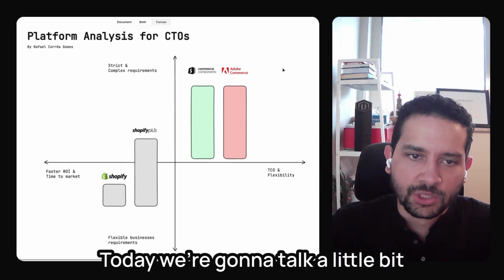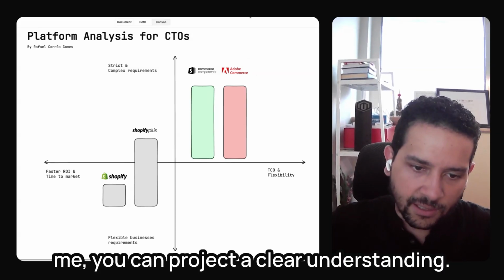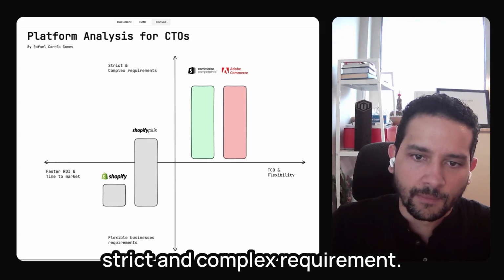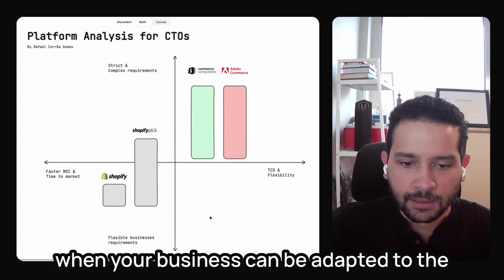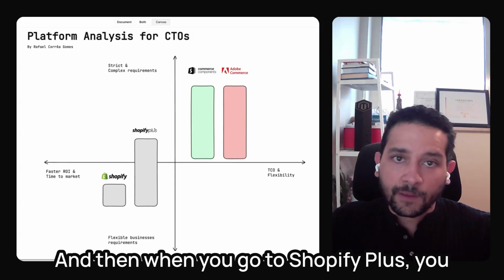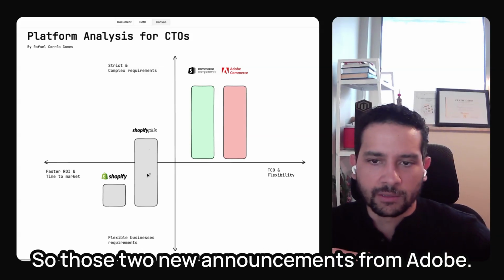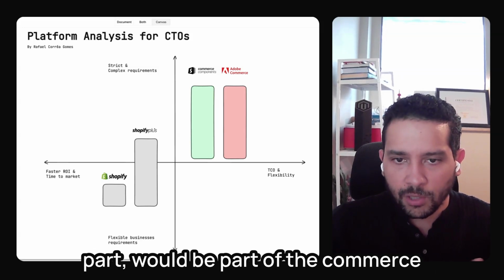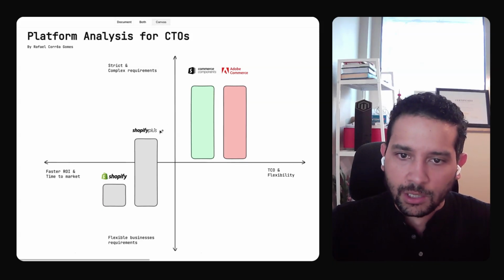Analysis for CTOs - Adobe Commerce SaaS vs Shopify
Shopify vs. Adobe Commerce: Business Analysis for CTOs

In this episode, we dive deep into the key business and technical considerations for choosing between Shopify and Adobe Commerce as cloud services. We discuss the four main pillars that influence this decision: strict and complex requirements, total cost of ownership and flexibility, faster return on investment, and adaptable business requirements. The video provides a detailed comparison of Shopify's various plans, including Shopify Basic to Advanced and Shopify Plus, against Adobe Commerce and its headless architecture. Learn about the trade-offs in customization, cost, and time to market, helping you make informed decisions for your e-commerce platform. Don't miss out on this comprehensive analysis aimed specifically at CTOs and business decision-makers.

00:00 Introduction to Shopify vs Adobe Commerce
00:15 Key Considerations for Platform Selection
01:08 Understanding the Four Main Pillars
03:47 Deep Dive into Shopify
04:55 Exploring Adobe Commerce and Headless Architecture
07:05 Comparative Analysis and Final Thoughts
07:17 Conclusion and Contact Information